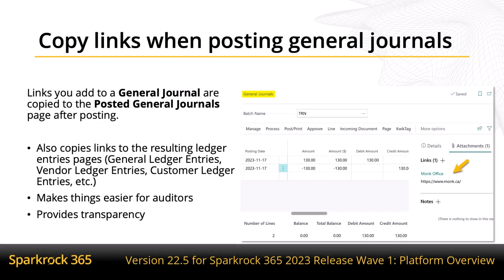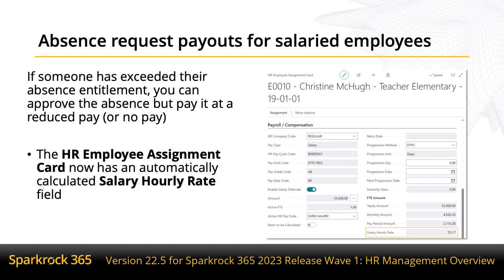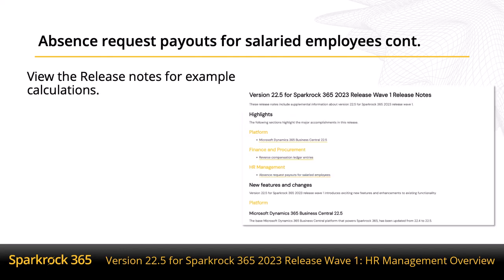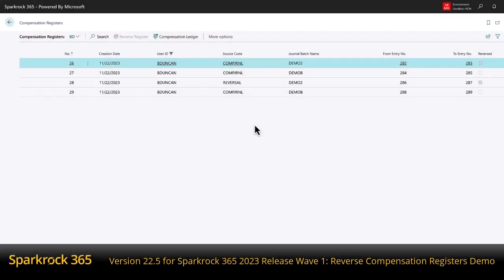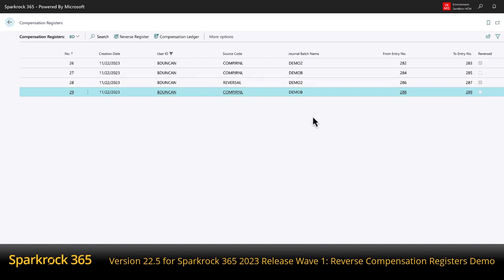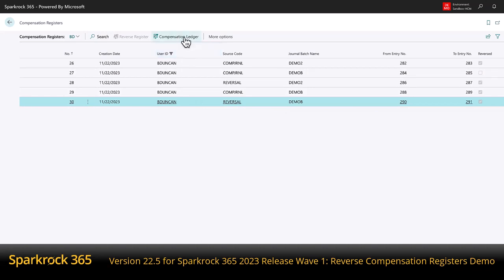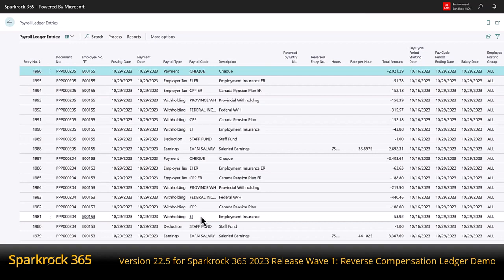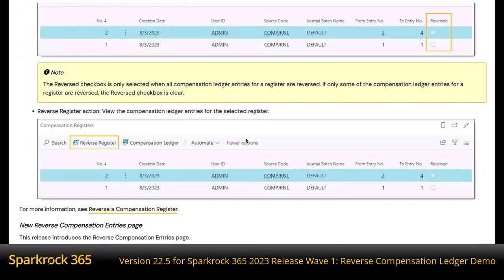Discover What's New in Sparkrock 365 Version 22 5!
Join us as we unveil the latest advancements in Sparkrock 365 Version 22.5 for the 2023 Release Wave 1!

Delve into the new Financial Analysis extension, empowering users to compare real-time budget versus actual financial data effortlessly. Discover enhancements in HR management, including the introduction of absence request payouts for salaried employees, streamlining payroll processes for healthcare organizations. Don't miss out on these game-changing updates!